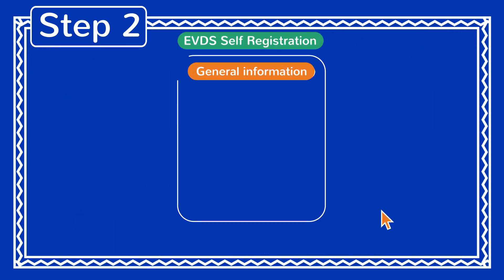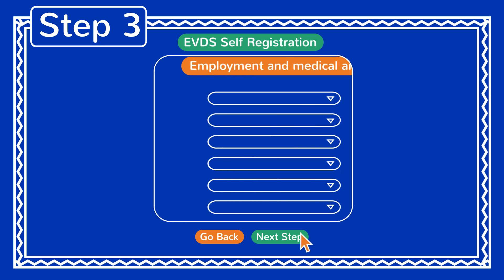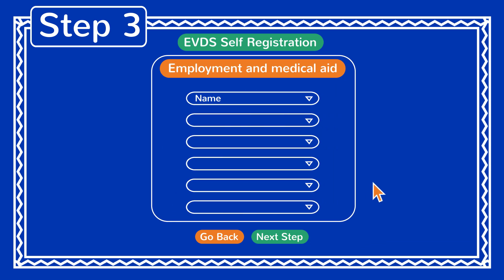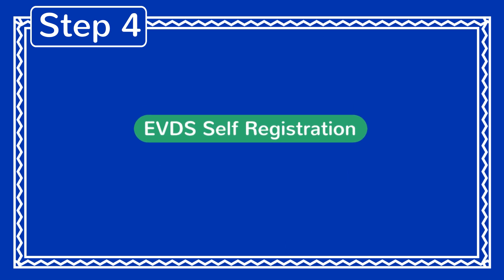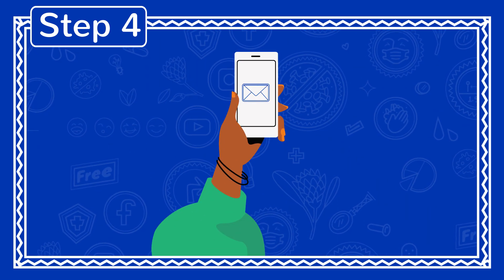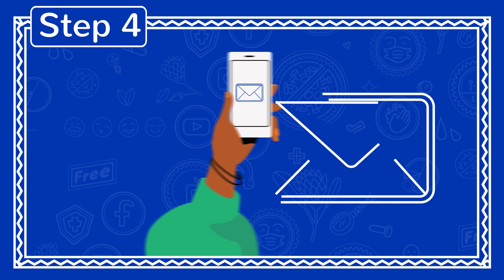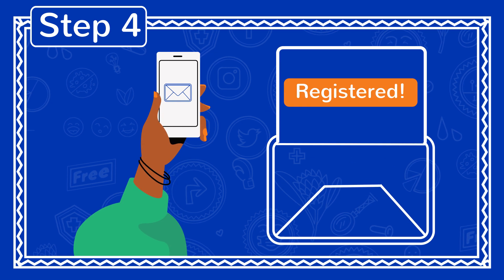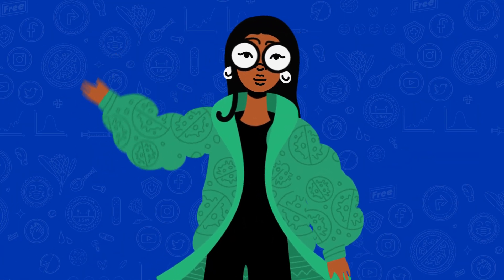Generation Vaccination: GenVChats: COVID-19 vaccine Registration Process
It’ Vee.

Let’s chat about the vaccine registration process so that you will know what to do when it’s your turn. For now, it’s about uGogo, no Mkhulu.

Step 1: Go to the one & only Electronic Data Vaccination System

Step 2: Everything will be ready for you to follow the instructions.

Step 3: The system wants to know your facts too! Put in all the information that the system is asking for!

Step 4: Then you will get an SMS on the cell number you put into the system to tell you that you are registered! Now you are closer to becoming part of Gen V.

Step 5: When it’s time to get it, you will get a sms to tell you the time and place for your vaccination!

Stay safe Southy! Sanitise, mask up and remember, social distance relationships are in!

This is Vee for GenV: Generation Vaccination.
Get real. Get registered. Get Vaccinated!